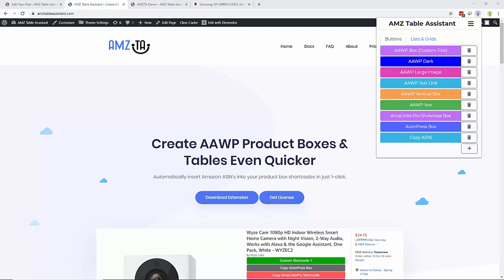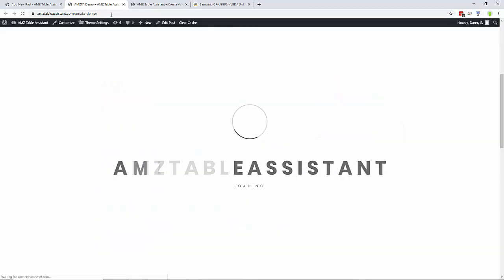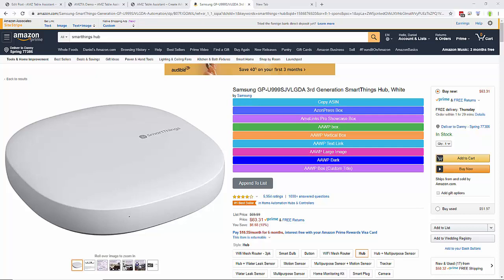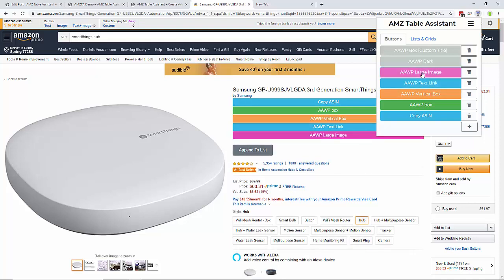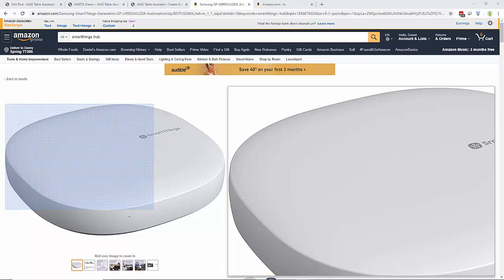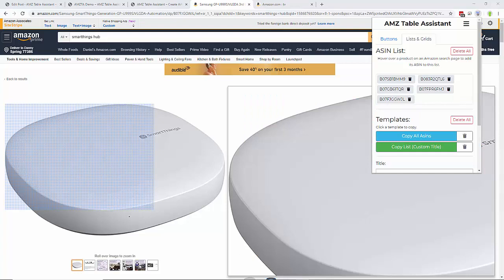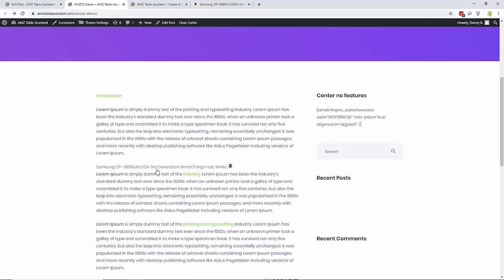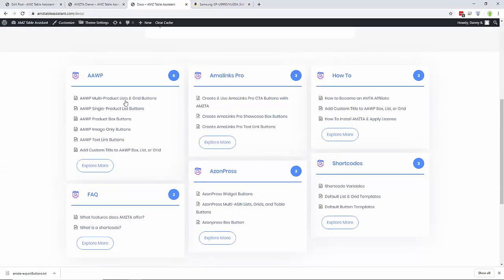AMZ Table Assistant - Best Extension for Amazon Affiliates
AMZ Table Assistant is the only chrome extension that helps you copy or grab ASIN's even quicker. No more pressing CTRL+F to find the ASIN!

It also lets you automatically insert ASIN's into AAWP, AmaLinks Pro, or Azonpress shortcodes. You can create custom buttons, custom Lists, or add multiple ASIN's to a list.